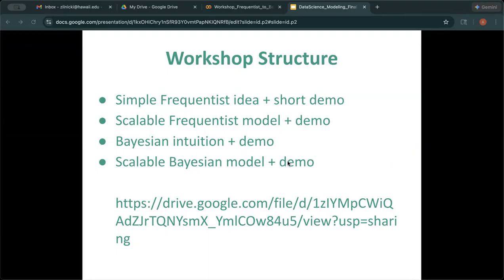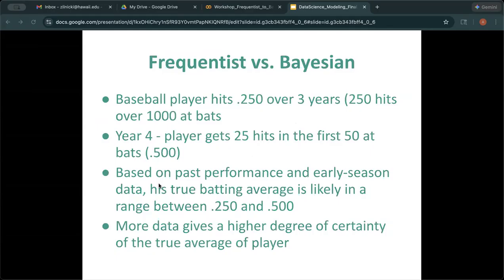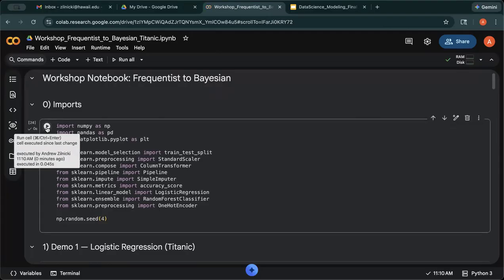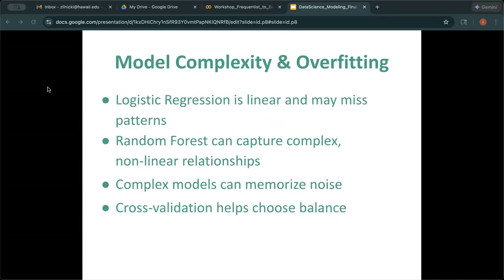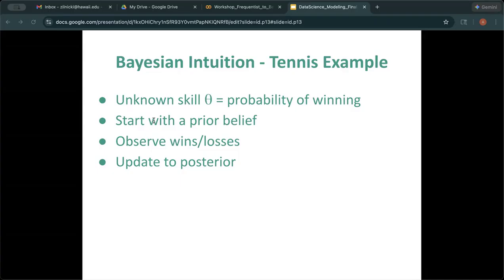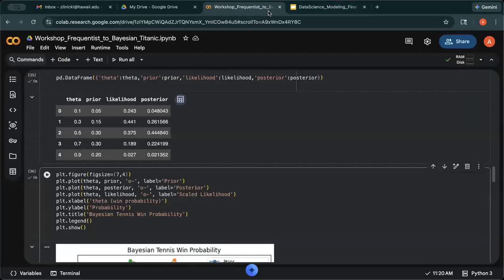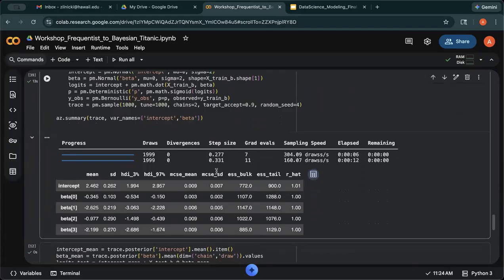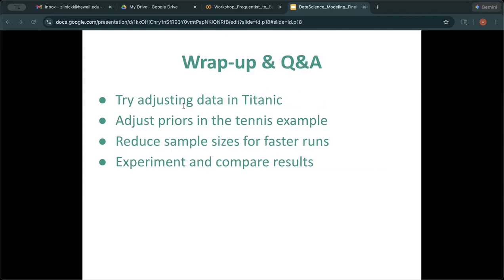Data Science Modeling in Practice From Scikit-learn to Bayesian Inference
This workshop will cover Data science modeling comparing frequentist and bayesian methods. Attendees can expect to evaluate datasets using scikit-learn and bayesian models.